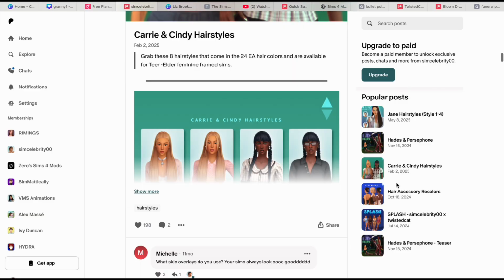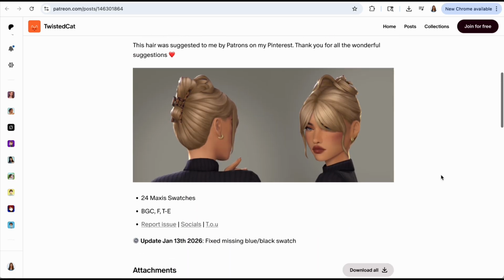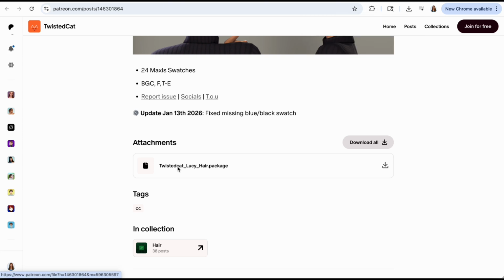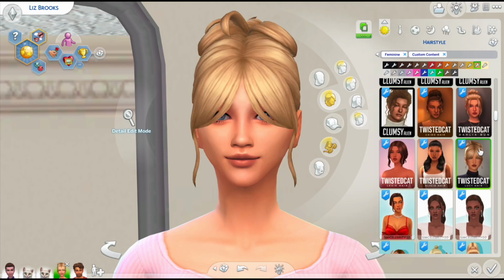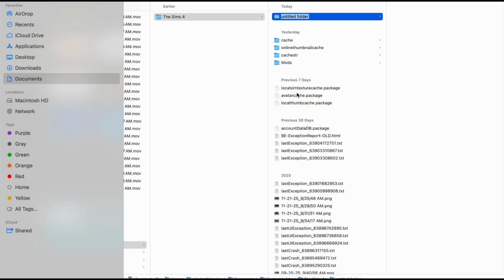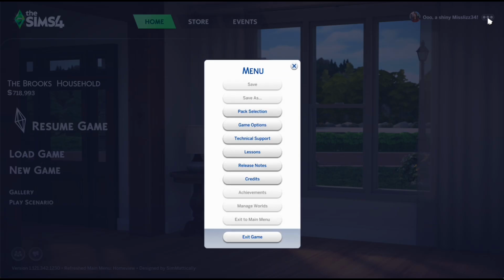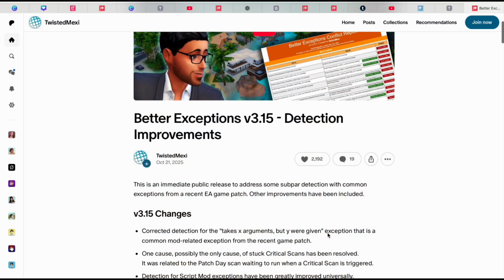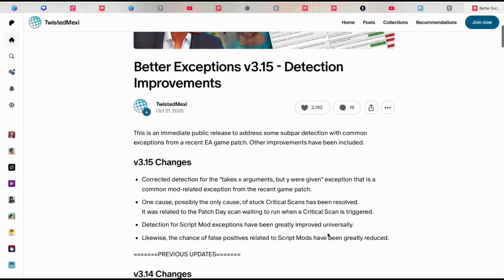How To Download CC In The Sims 4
Want to improve your Sims 4 gaming experience? In this video learn how to download and use mods/CC for the Sims 4.

00:00 Intro
00:19 Disclaimer
00:36 lots of different types of mods
00:51 Places to Safely Get CC from
01:11 Explaining Early Access
01:38 How to download CC
02:29 Troubleshooting
03:26 updating your mods is very Important
03:57 Outro

Download my Builds on the Sims 4 Gallery: misslizz34
Socials ✨: